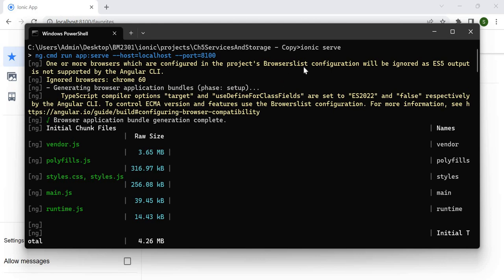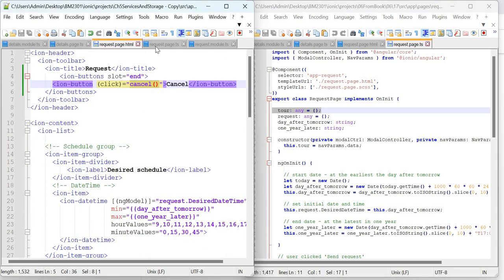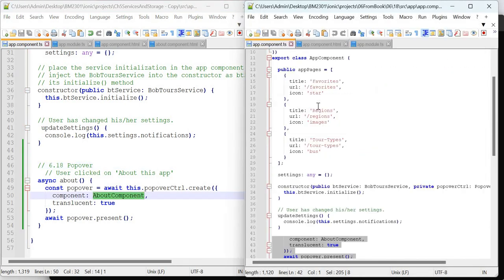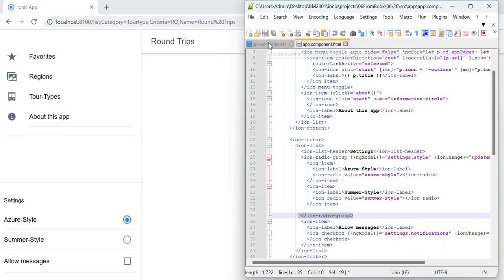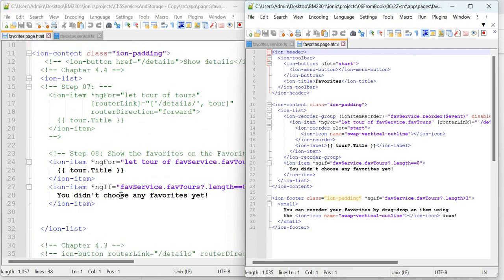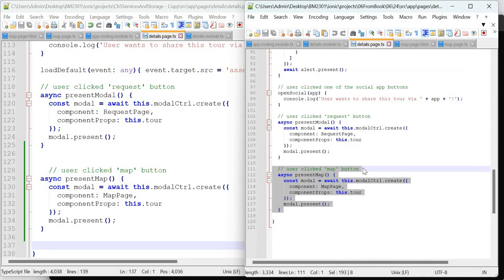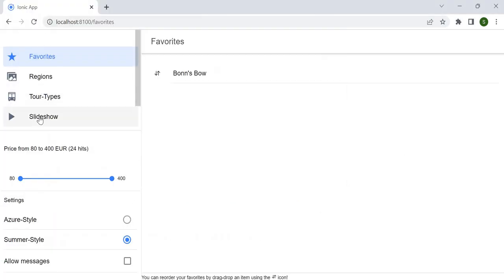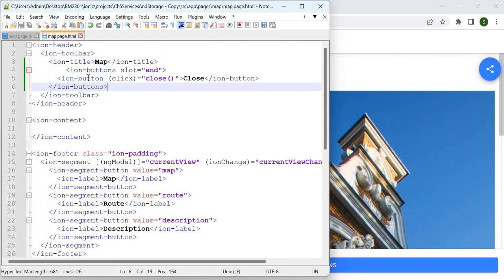Ch 6: Ionic: Modal, Popover, Progress Indicator, Reorder, Searchbar, Segment, Slides, Toast, Toolbar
Ch 6: Ionic: Modal, Popover, Progress Indicator, Range, Radio, Reorder, Searchbar, Segment, Select, Slides, Toast, Toogle, Toolbar
Credits and reference: "Ionic 6: Create awesome apps for iOS, Android, Desktop and Web", Andreas Dormann